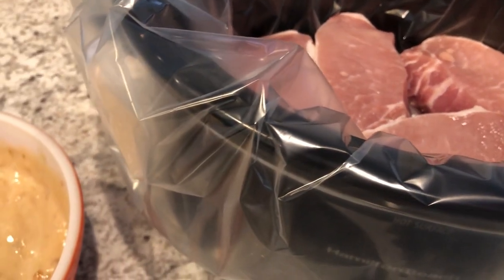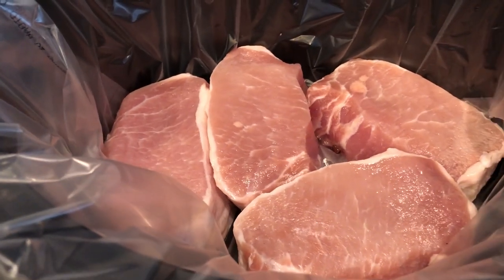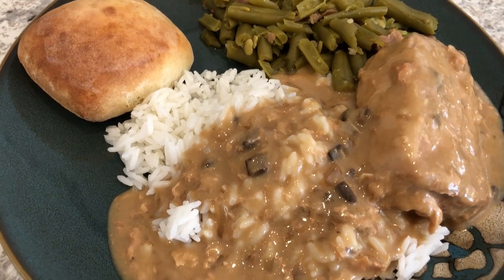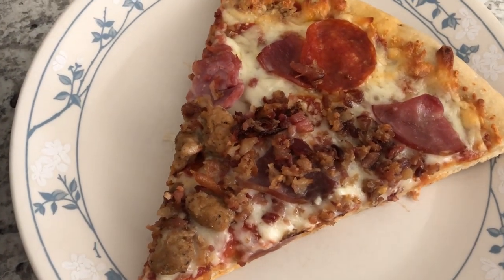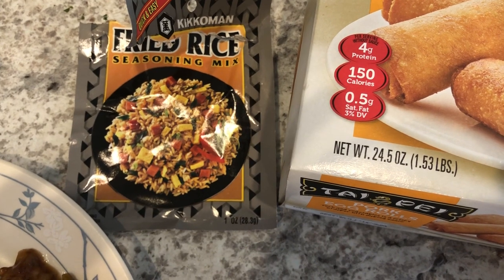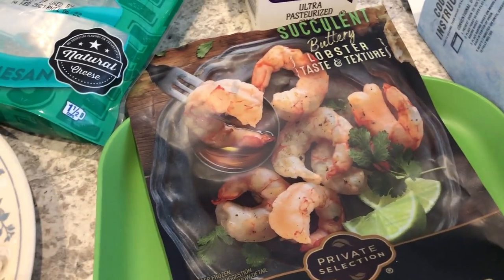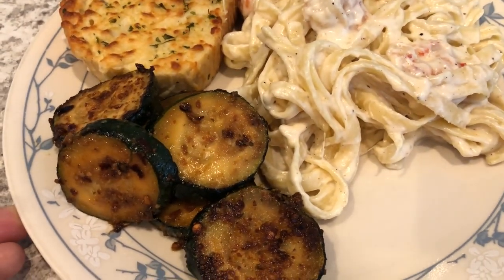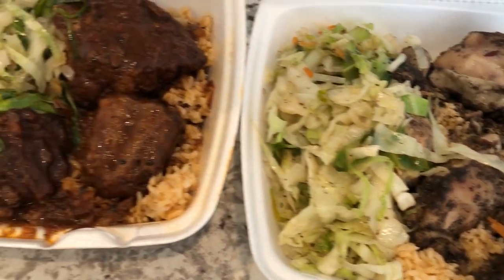What's For Dinner? (#123) | Crock Pot Pork Chops | Easy Dinner Ideas!